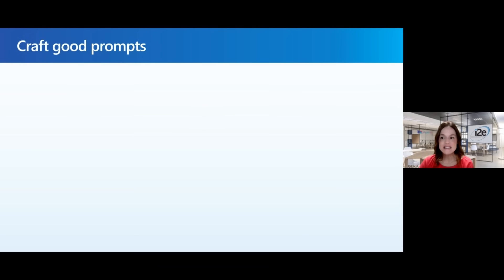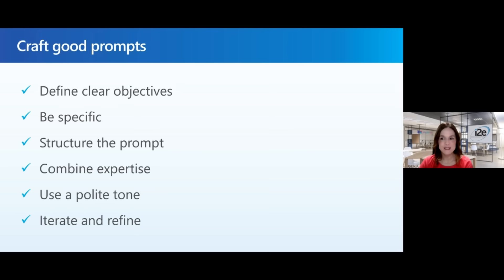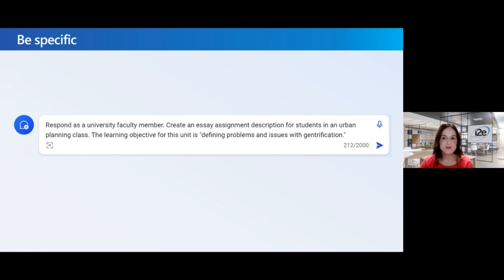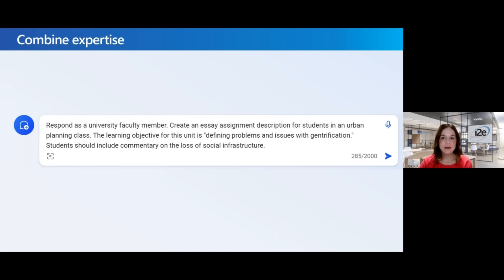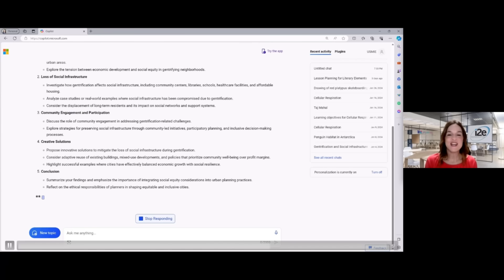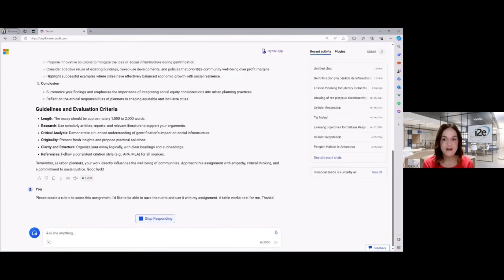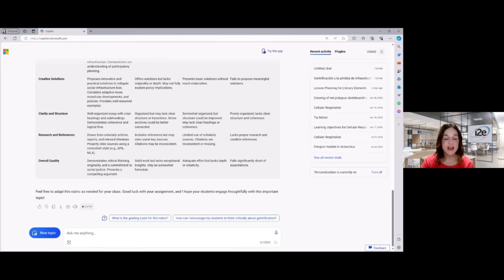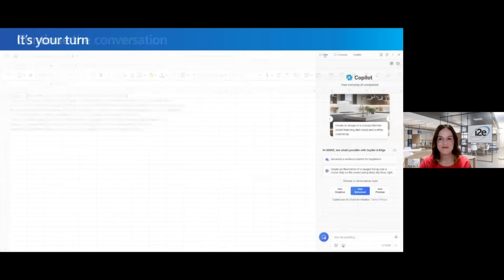Creating Class Assignments Using Generative A.I.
Becky Keene discusses how to use Artificial Intelligence tools to design classroom assignments and evaluations.